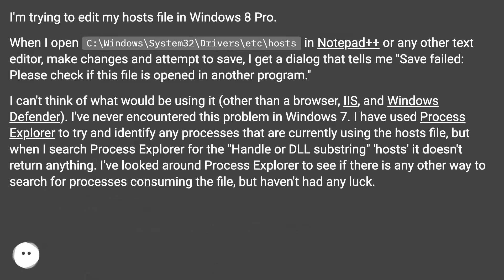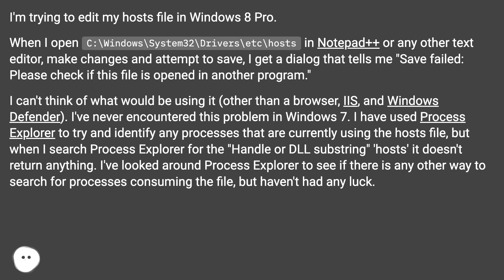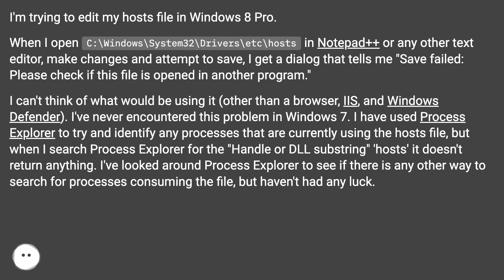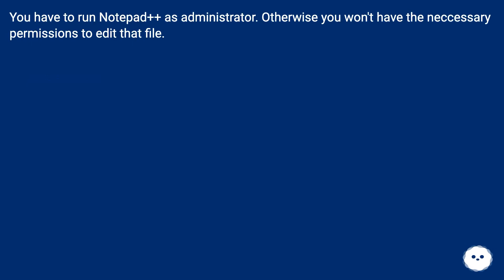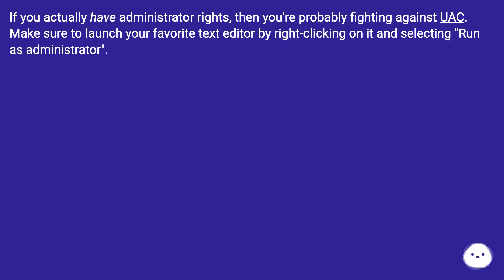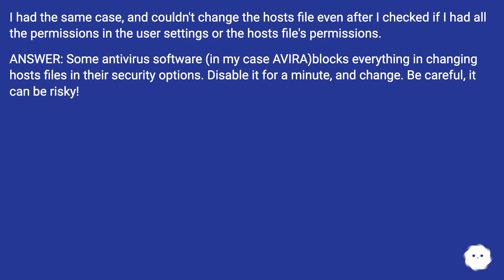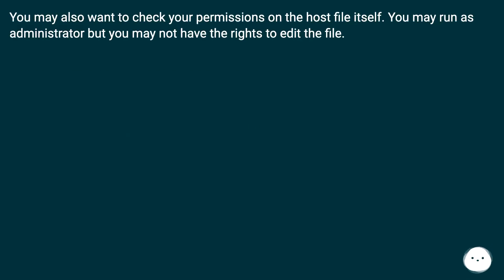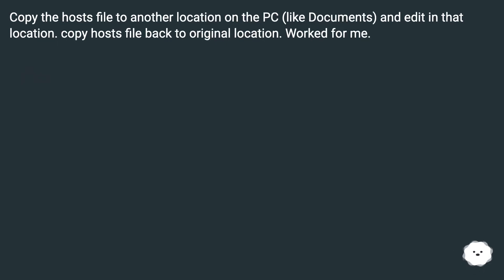Editing hosts file on Windows 8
Chapters
00:00 Editing Hosts File On Windows 8
00:58 Accepted Answer Score 33
01:13 Answer 2 Score 10
01:30 Answer 3 Score 3
01:57 Answer 4 Score 2
02:10 Answer 5 Score 2
02:25 Thank you